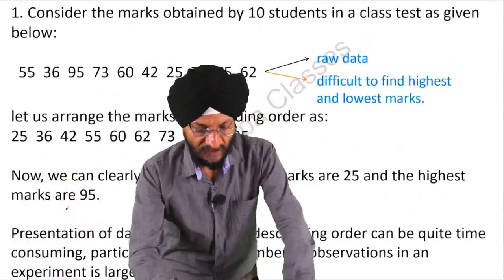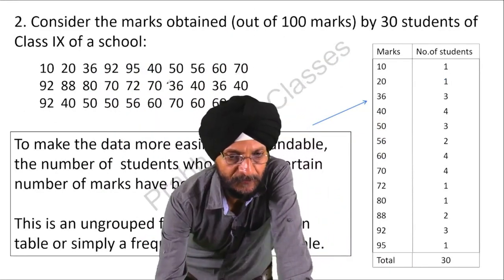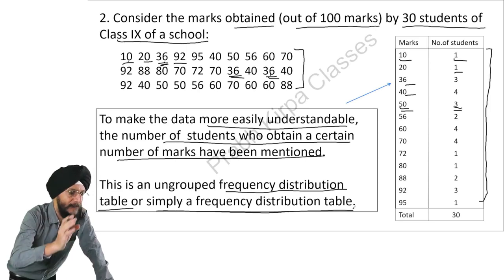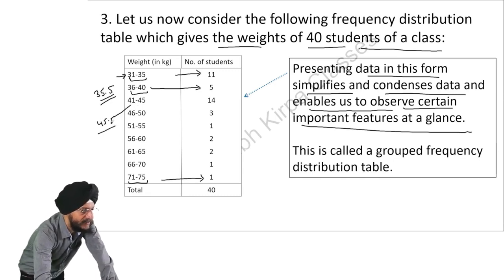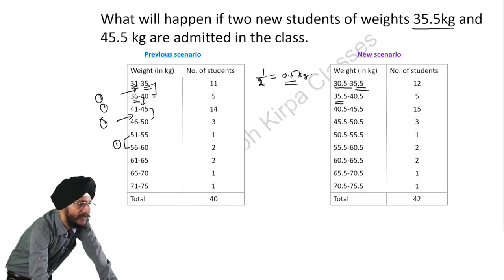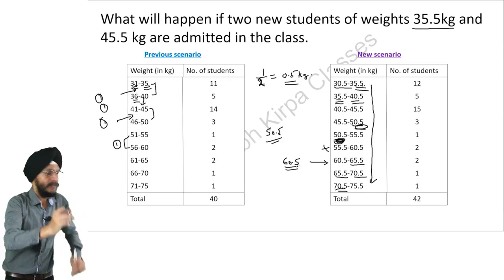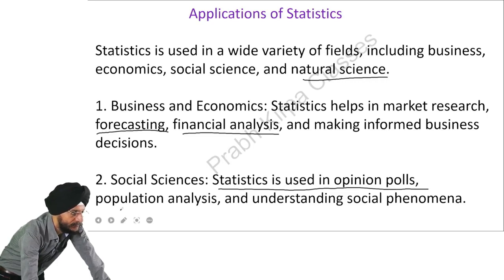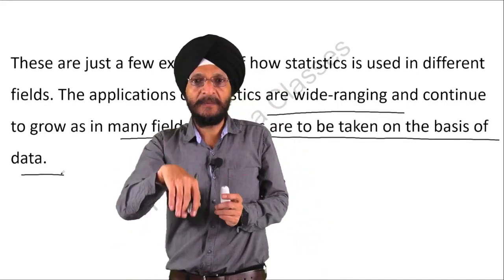Presentation of Data